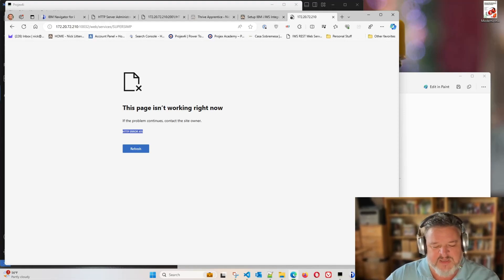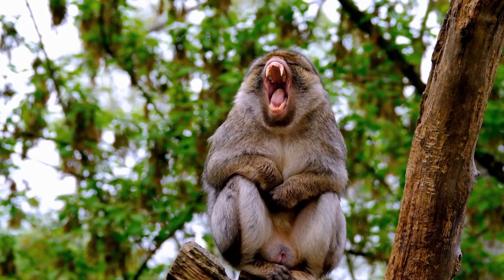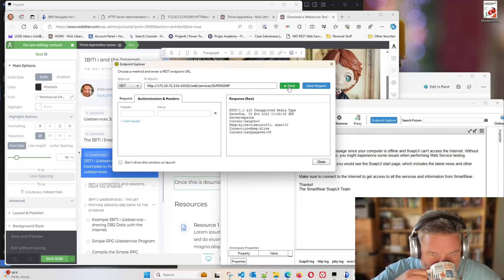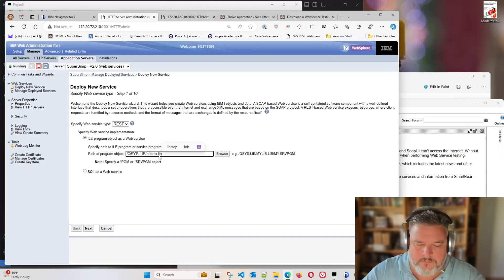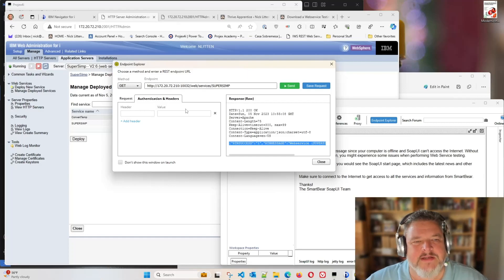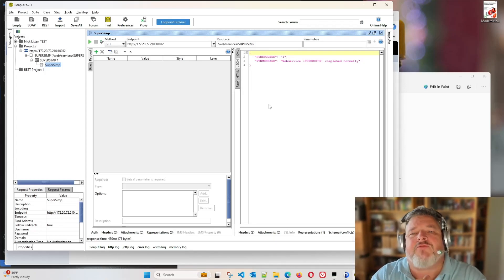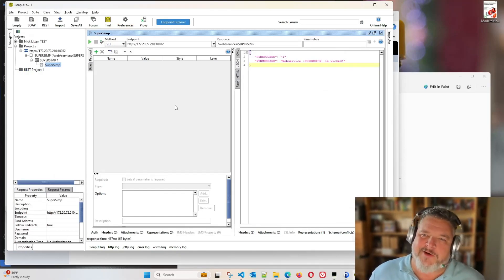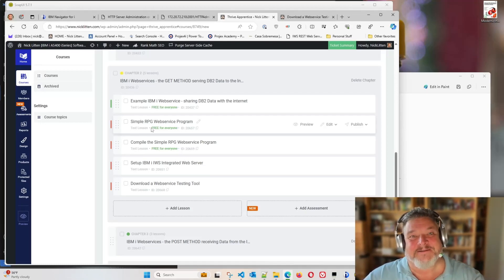Testing IBM i IWS Integrated Web Server with SOAPUI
What is SOAP UI ? SoapUI is a popular tool for testing web services, especially SOAP and REST APIs. It allows you to create, run, and automate functional and load tests, as well as mock web services.